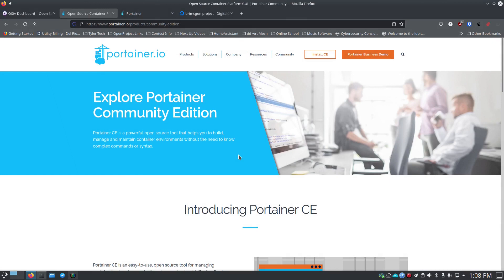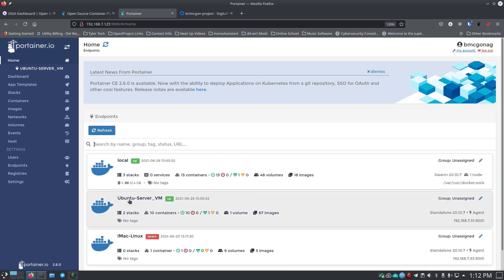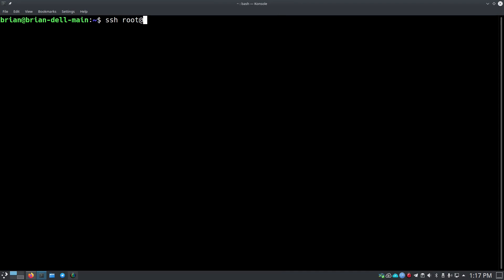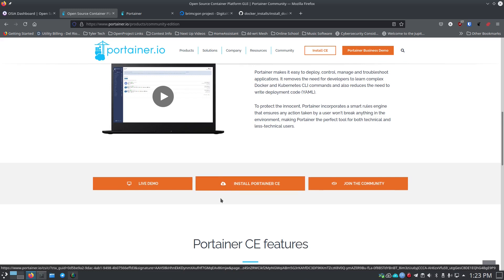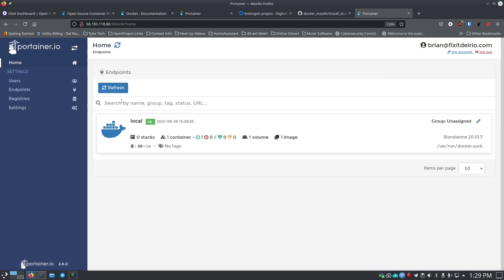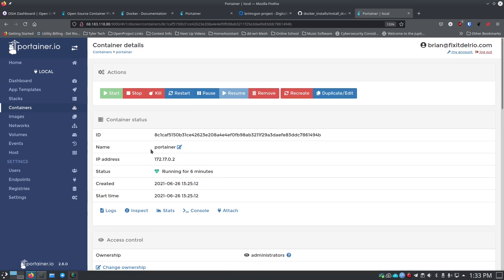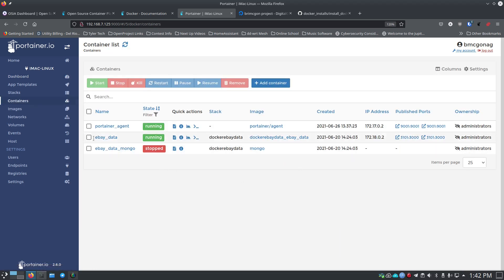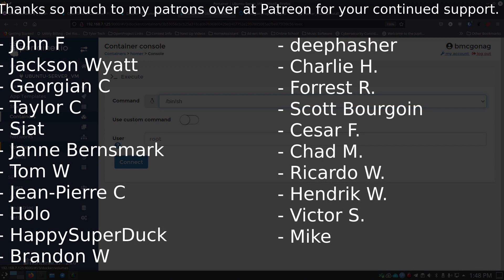Installing Portainer and Portainer Agent - An update to show you an easier way to manage Docker.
I'm making this as an update to my Portainer video that is now easily more than a year and a half old.  The good news is that the old video for Portainer install is really the same as this one will be, except that since the original video the Portainer team split the project into Portainer (a more advanced version of the software available to those who license it), and Portainer-CE (Community Edition) the fully open source version that eventually gets some of those more advanced features.
For my uses and needs as a homelab user, Portainer-CE works just fine, and is a tremendous tool for managing my docker containers.
The second part of this tutorial is about installing Portainer Agent.  An agent software that allows the fully installed Portainer-CE to act as a frontend for your Docker containers on other host machines.  I also did an older video on how to use Portainer in this way, in particular with a Raspberry Pi as the secondary host, but it was, at best, clunky to get setup and working.  Portainer Agent, however, is a much simpler, and more straight-forward install.

LINKS
Show Notes

Reach Out and Join the Discussion or Ask Questions

TIMESTAMPS
00:00 Beginning
00:09 Introduction to Portainer-CE and Portainer Agent
04:10 Thank you to all of my Patrons at Patreon and my Subscribers on Youtube
04:40 Setup a VPS for Testing on Digital Ocean (Affiliate Links below)
10:25 Install Docker-CE and Docker-Compose
14:50 Install Portainer-CE on Docker
18:10 Login to our Portainer-CE as an Admin
19:45 Portainer-CE UI Overview
27:15 Install Portainer Agent on Secondary Host
28:00 Add Portainer Agent to our Main Portainer-CE Install